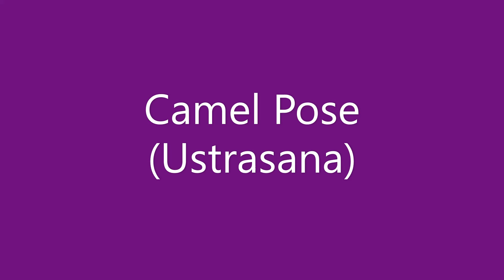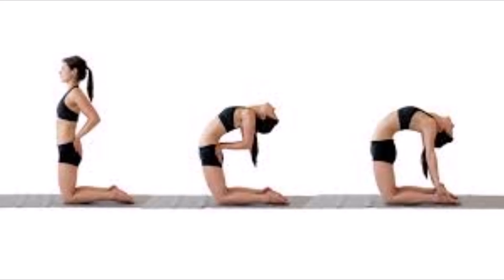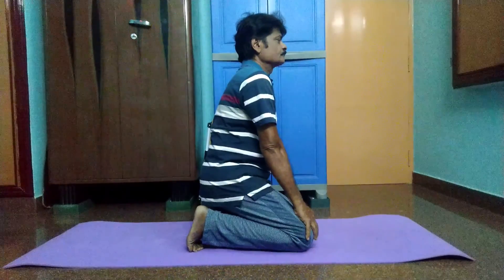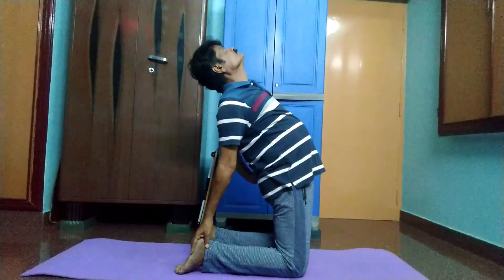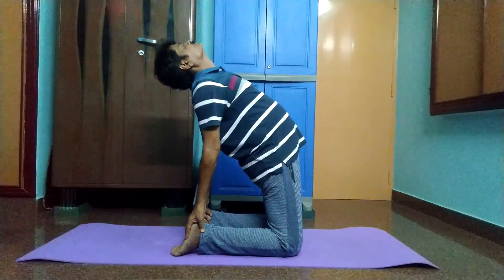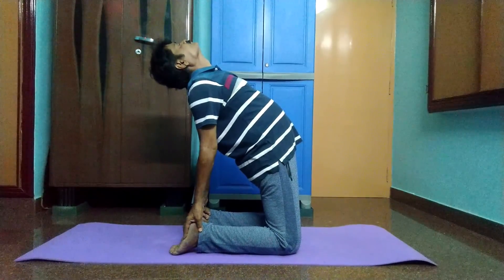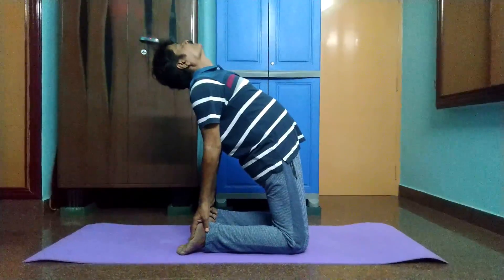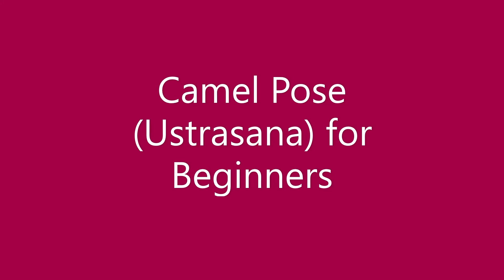Camel Pose (Ustrasana): Dr.G.Subramanian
Camel Pose (Ustrasana)

Pronounced : Oohs-tra-aa-sun-aa
Ustra = Camel : Asana = Posture or Pose

Ustrasana is an intermediate level back-bending yoga posture, known to open Anahata (Heart chakra). This yoga posture adds flexibility and strength to the body and also helps in improving digestion.

Pictorial Depiction of Camel Pose (Ustrasana).
How to do Camel Pose (Ustrasana)

1. Kneel on the yoga mat and place your hands on the hips.
2. Your knees should be in line with the shoulders and the sole of your feet should be facing the ceiling.
3. As you inhale, draw in, your tail-bone towards the pubis, as if being pulled from the navel.
4. Simultaneously, arch your back and slide your palms over your feet, till the arms are straight.
5. Do not strain or flex your neck, but keep it in a neutral position.

6. Stay in this posture for a couple of breaths.
7. Breathe out and slowly come back to the initial pose. Withdraw your hands and bring them back to your hips, as you straighten up.

Camel Pose (Ustrasana) for Beginners
•You may place a cushion, below your knees, to ease your way into the pose.

Benefits of the Camel Pose (Ustrasana)

• Improves digestion.
• Stretches and opens the front of the body. It also strengthens the back and shoulders.
• Relieves the body of lower back ache.
• Improves flexibility of the spine and also improves posture.
• Helps overcome menstrual discomfort.

Contraindications of the Camel Pose

•Back injury or neck injury, high or low blood pressure: Perform this pose only with the supervision of an experienced teacher.